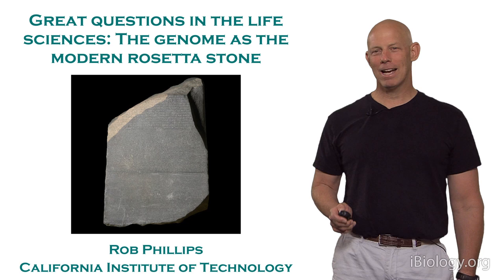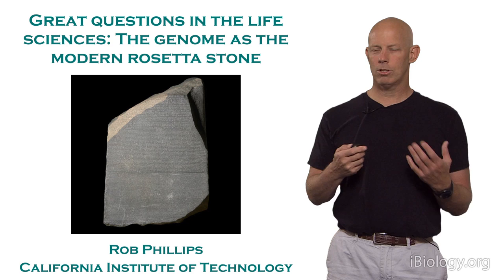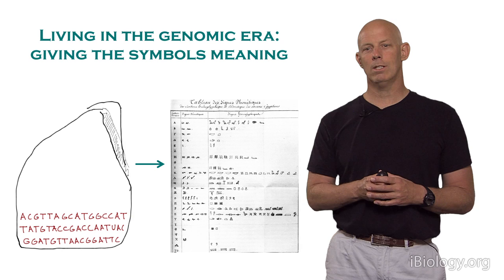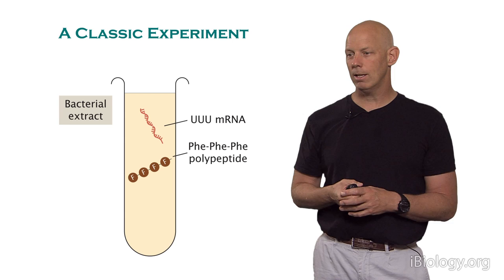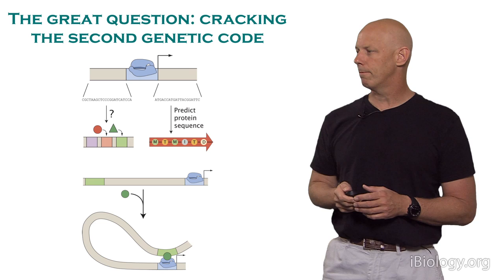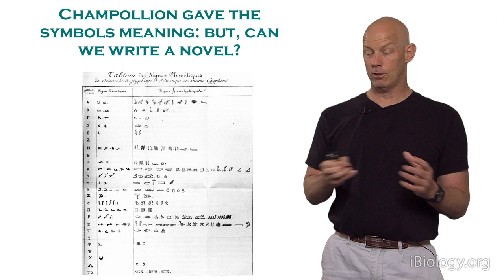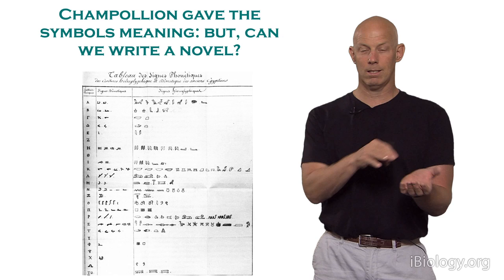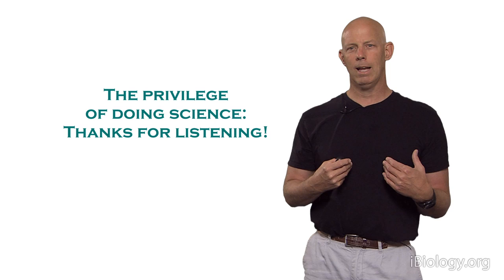Rob Phillips (Caltech): The Genome as the Modern Rosetta Stone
Talk Overview: Despite living in the age of genomics, Rob Phillips argues that we still haven’t completely cracked the genetic code. Excluding genes, there are many important DNA elements, such as regulatory regions, for which we know little about their function. Deciphering all of the functional elements of the genome will help scientists understand how life is engineered, allowing them to make huge leaps in synthetic biology research.
Speaker Biography: Rob Phillips is Fred and Nancy Morris Professor of Biophysics and Biology at the California Institute of Technology. His research focuses on elucidating the  physical phenomena of a variety of biological processes/systems, such as mechanosensation and gene regulation. He combines physical modeling with quantitative experimentation in his approaches. Along with Jane Kondev and Julie Theriot, he co-wrote the biophysics textbook, Physical Biology of the Cell, an exploration of how physics and math can be applied to understand biology at the molecular and cellular level.